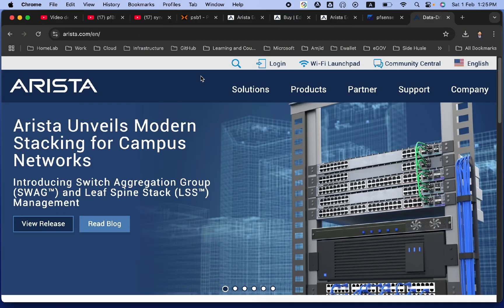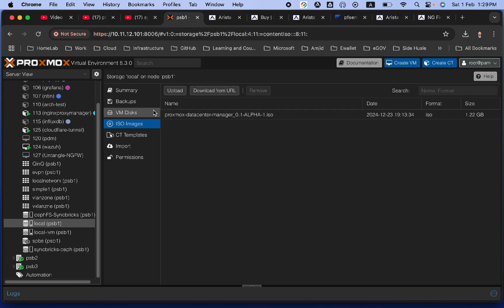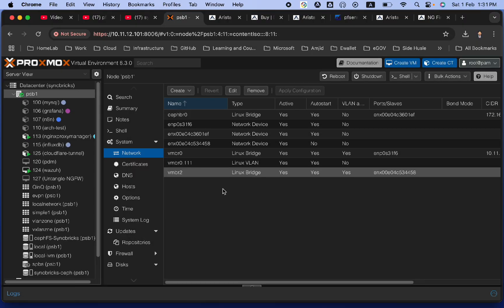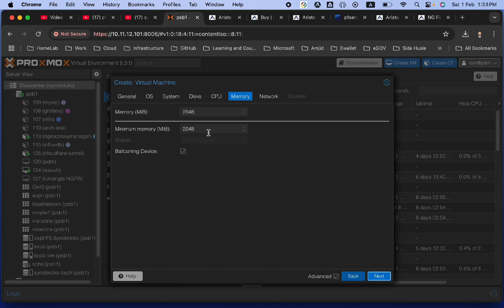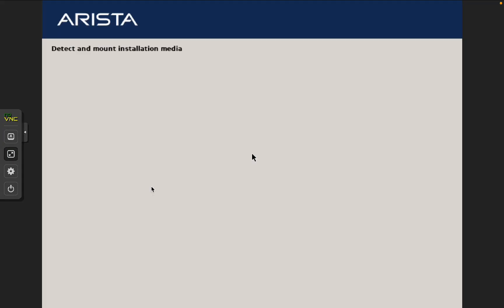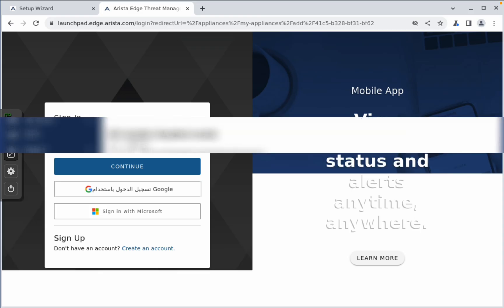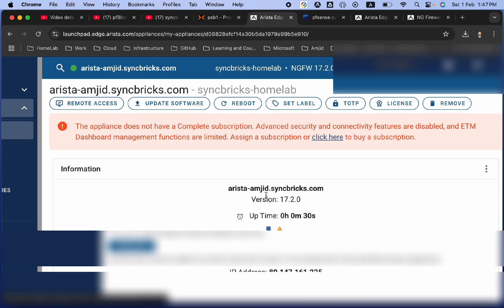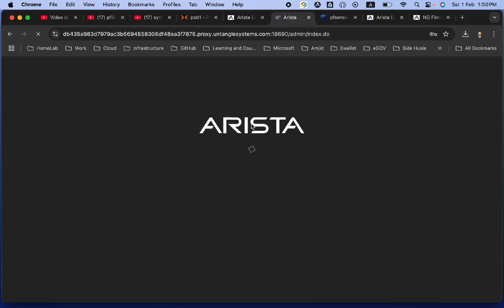Step-by-Step Guide: Installing Arista Next-Gen Firewall (Formerly Untangle)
Unlock the full potential of your network security with Arista's Next Generation Firewall!  Full Course
In this detailed step-by-step guide, I’ll walk you through the entire installation process, making it easy to transition from Untangle to Arista’s advanced security platform. Whether you're setting up for the first time or upgrading your existing system, this guide covers everything from system requirements to final configuration.

✅ What You’ll Learn:

Introduction to Arista Next-Gen Firewall
System Requirements & Pre-installation Setup
Step-by-Step Installation Process
Post-Installation Configuration Tips
Best Practices for Network Security
Stay ahead in network security with Arista, a leader in scalable, high-performance networking solutions.